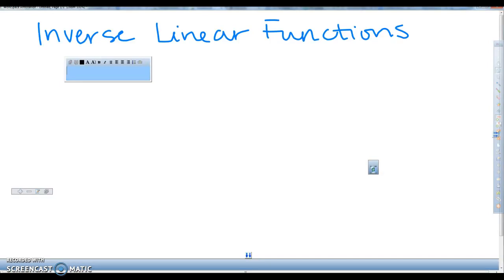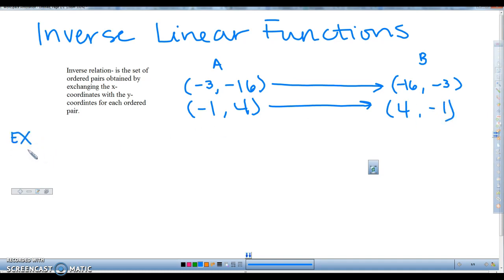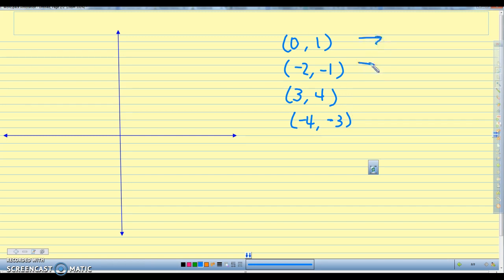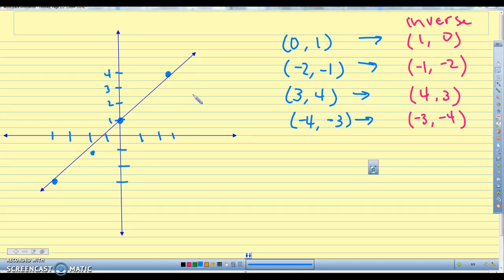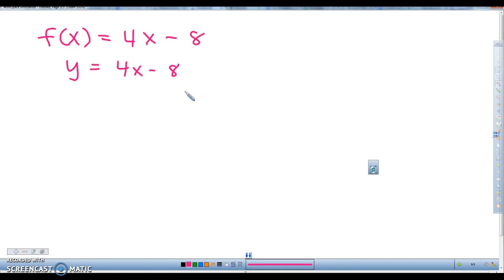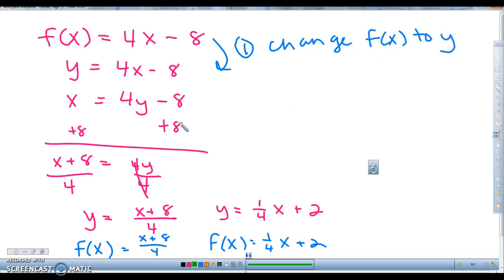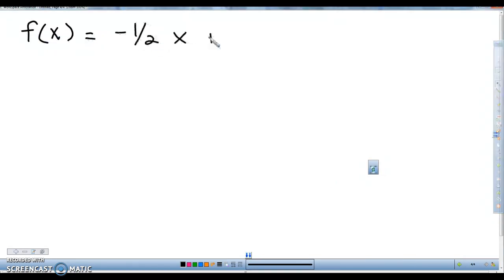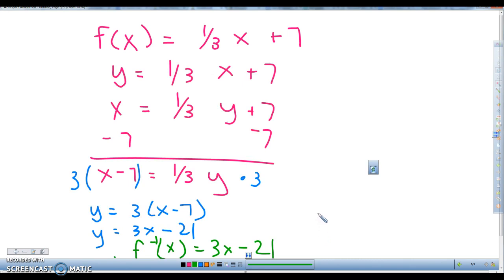inverse linear functions